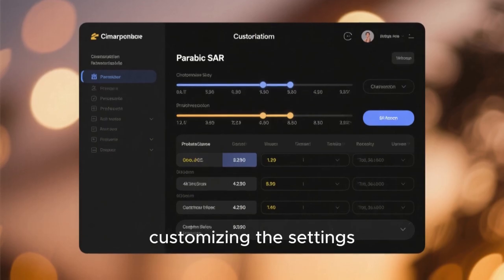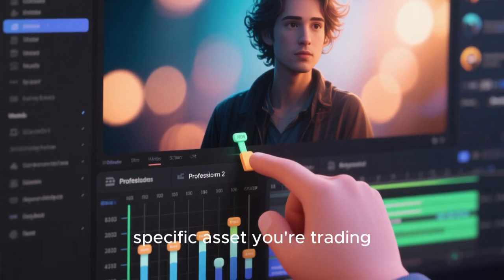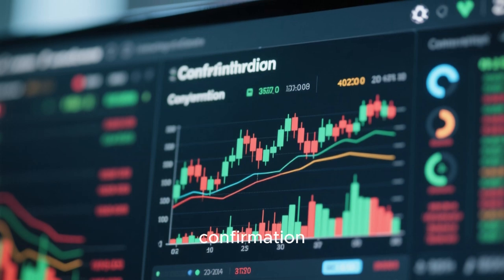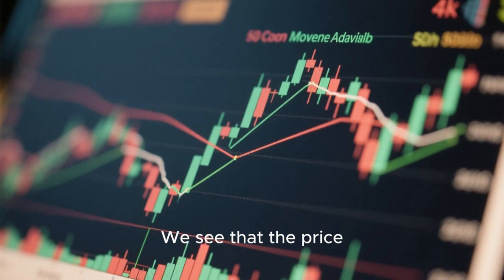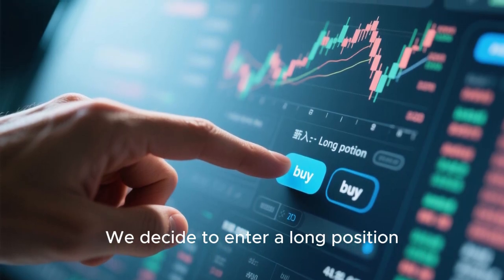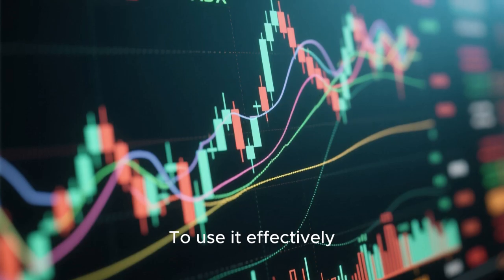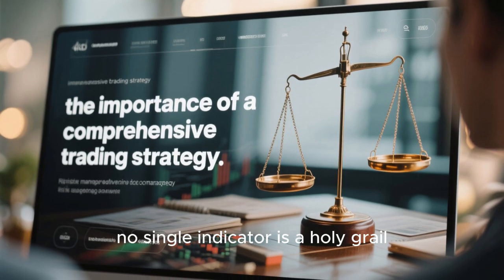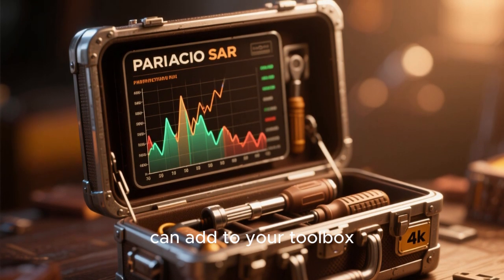SAR INDICATOR 1